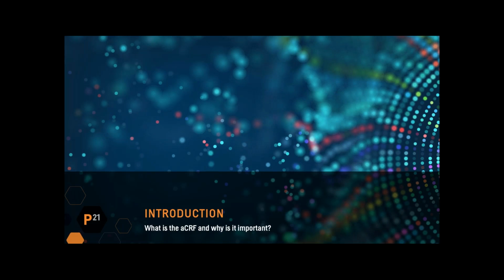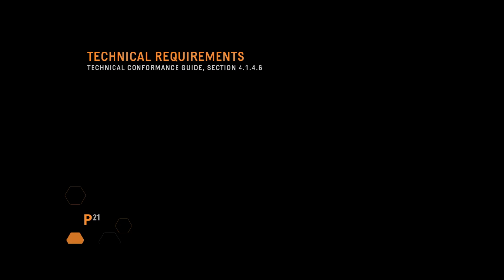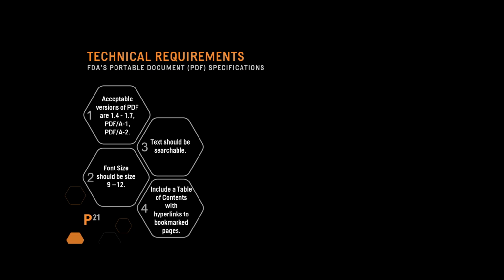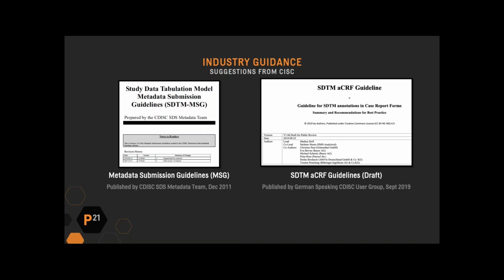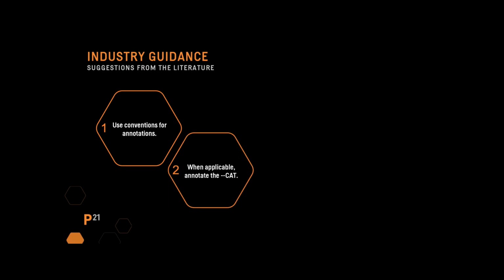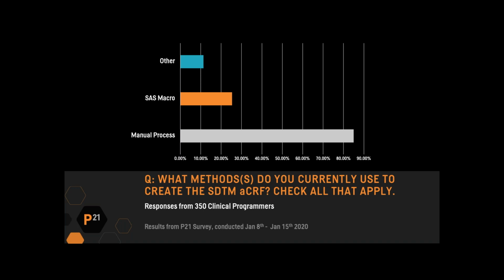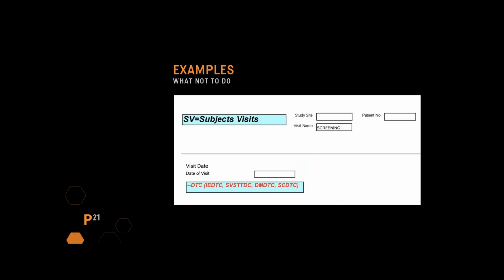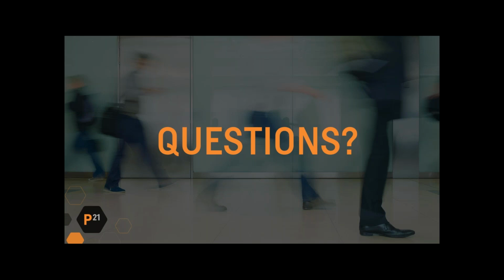Best Practices for Annotated CRFs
The SDTM annotated CRF (aCRF) is a cumbersome submission document to create. It's also highly important. It visually documents how data are mapped from the CRF to SDTM. Because this is mostly a manual task, it is key to know what makes a high-quality aCRF.

In this webinar, Amy Garrett reviews published guidance from regulatory agencies and provides best practices for CRF annotations. These practices ensure your aCRF meets current regulatory requirements and the needs of internal users.